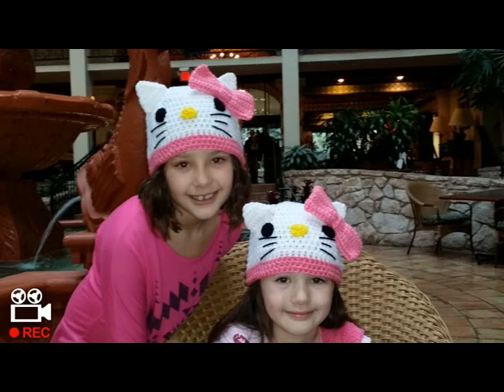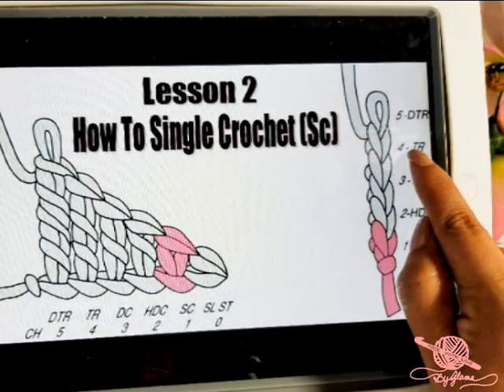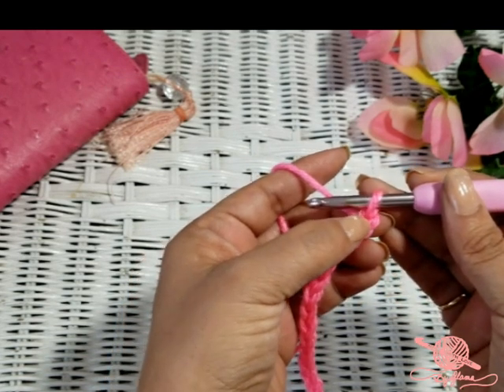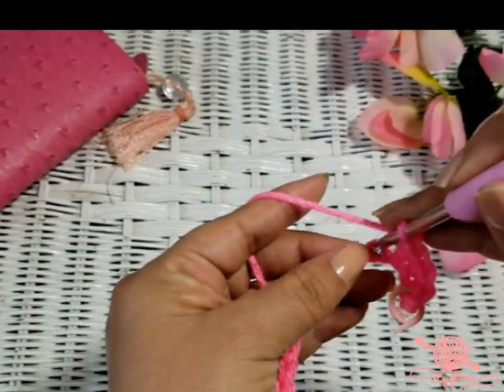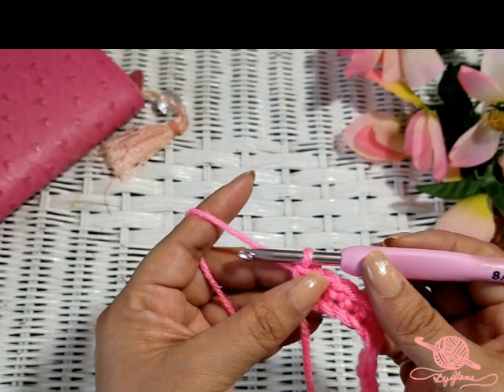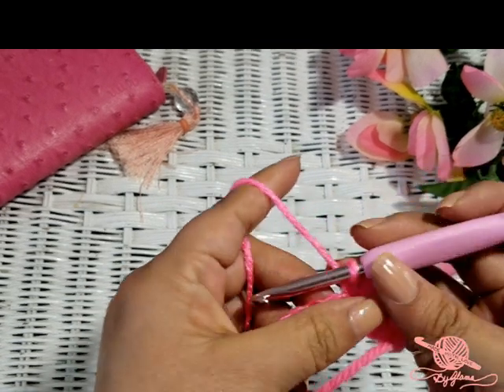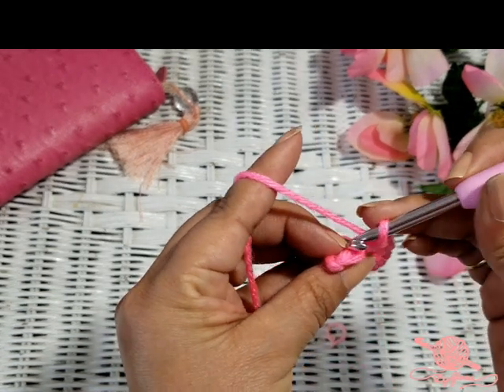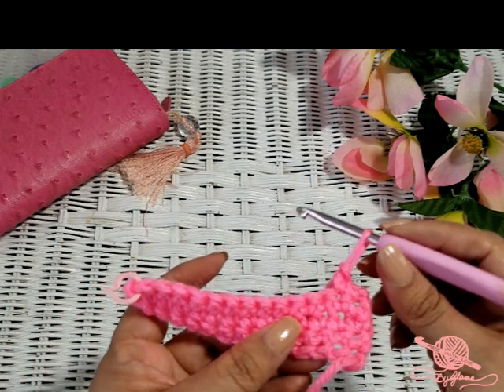UPDATED ~ Lesson 2: How To Crochet A Single Crochet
Hi GlamFam, Join Me As I Teach You How To Crochet "A Single Crochet (Sc)" Step by Step While Making A Square Coaster...Here At "Made With Love By Glama...Where Everything Is Always Made & Taught By Me With Love...One Stitch At A Time!" ~Glama